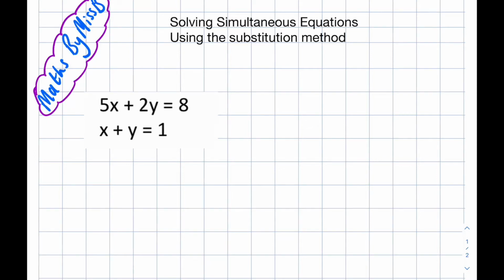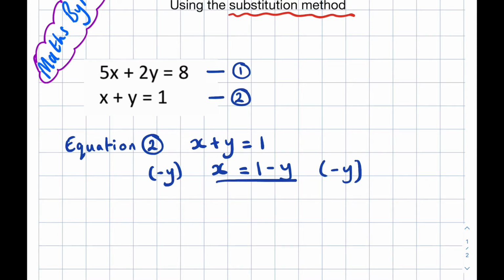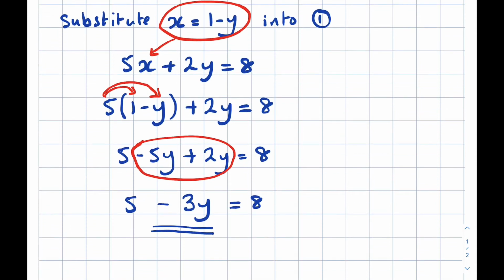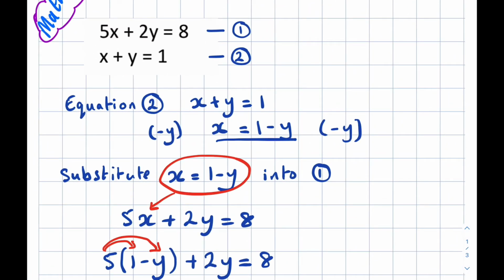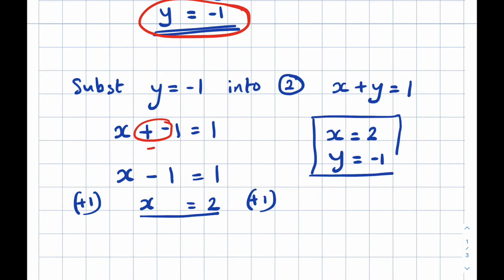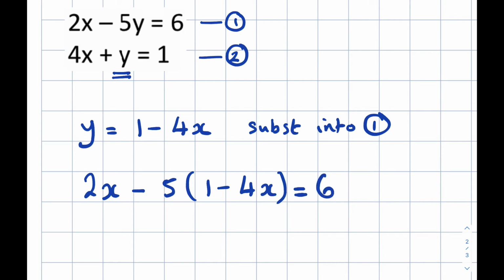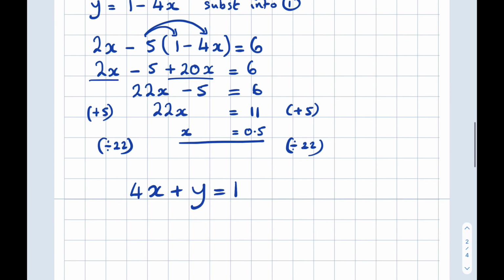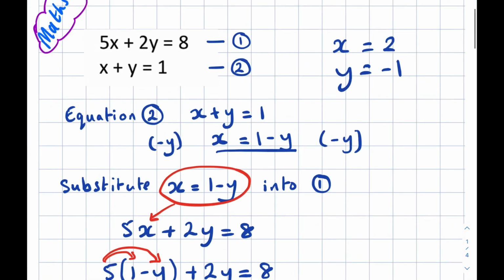Solving Simultaneous Equations (Substitution Method)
Solving simultaneous equations using the substitution method